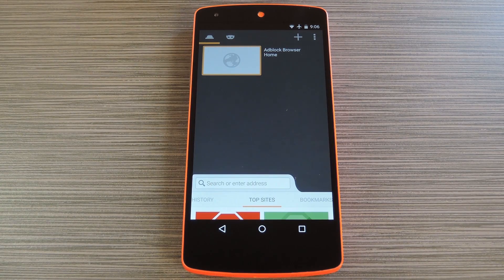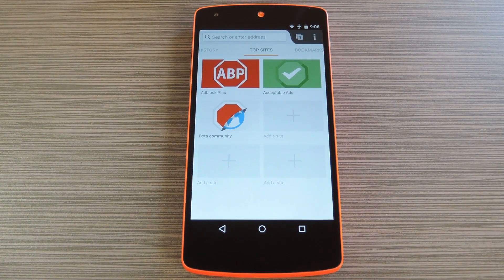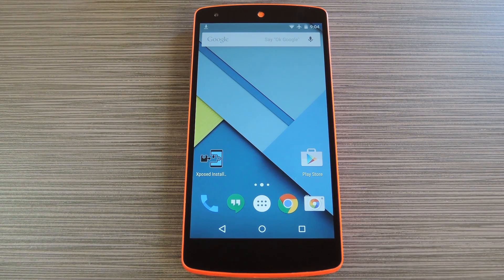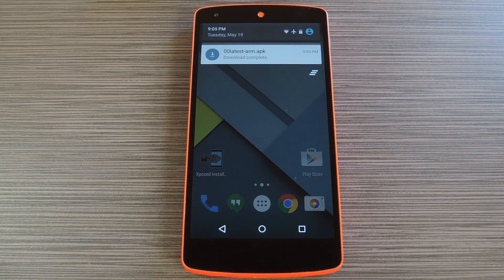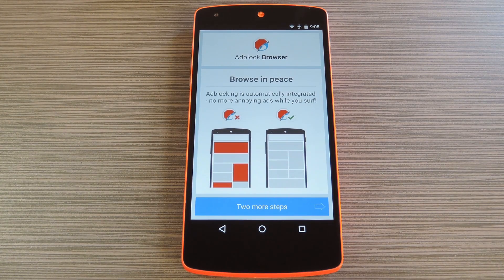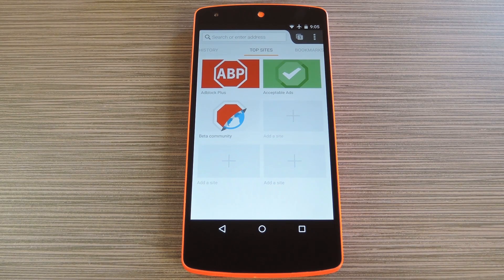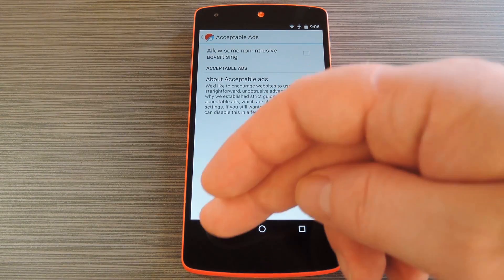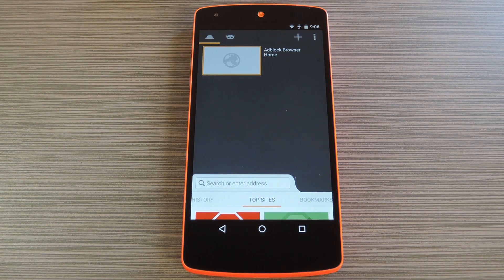Browse the Web Without Ads on Your Non-Rooted Android Device [How-To]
How to Surf Without Ads Using Adblock Plus Browser for Android

In this tutorial, I'll be showing you how to install a new browser from the makers of Adblock Plus that will block all website ads on Android without needing root. It's based on Firefox for Android, so the interface is already nice and polished.